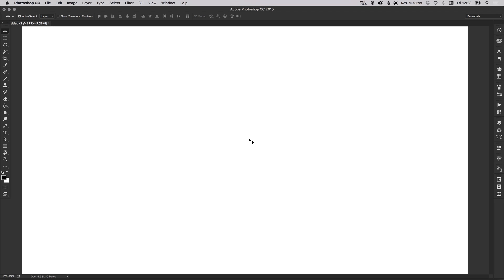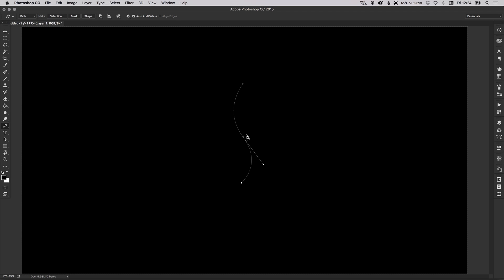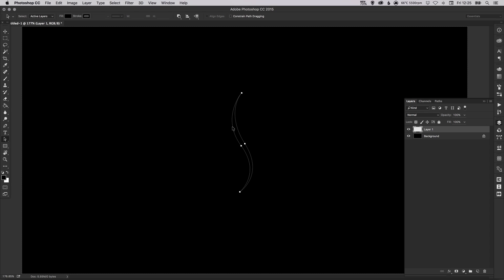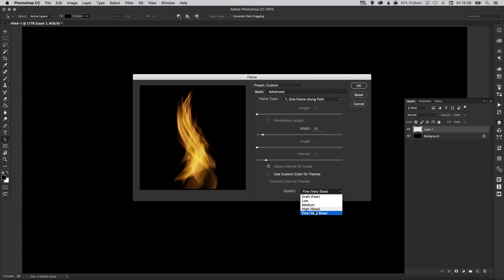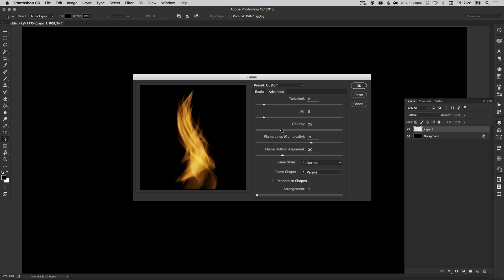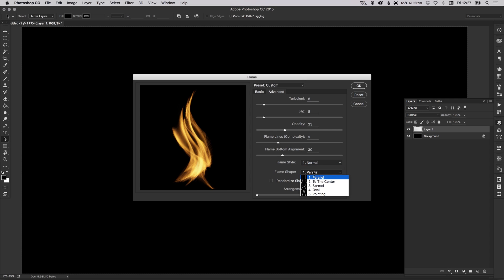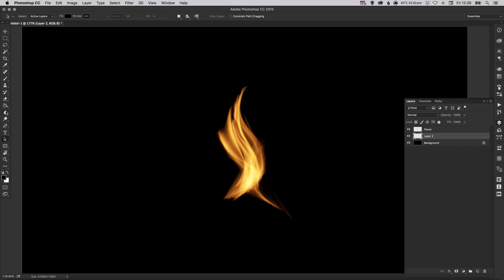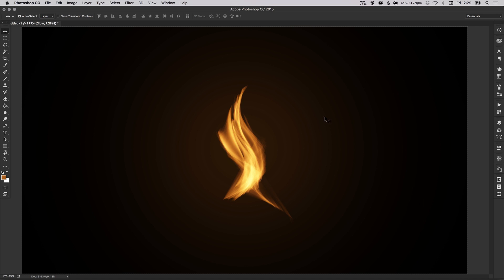Learn How to Create a Flame Effect in Adobe Photoshop CC | Dansky